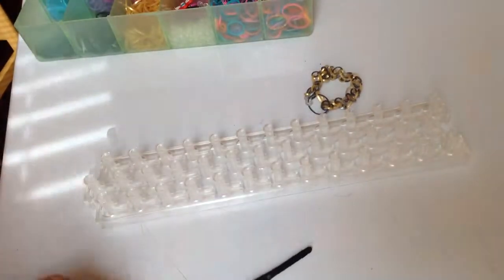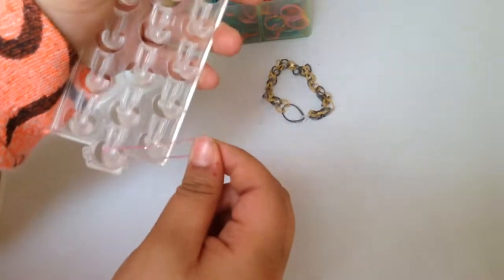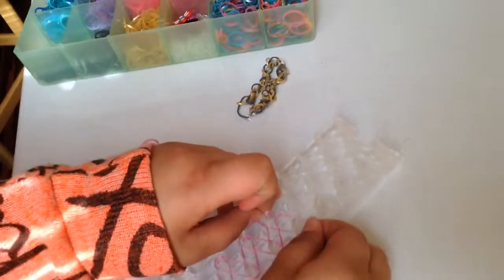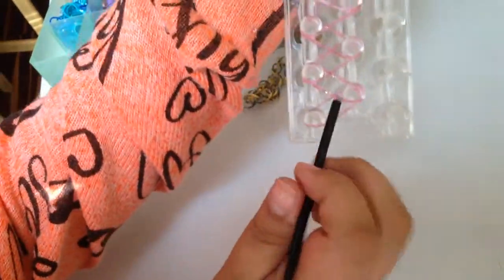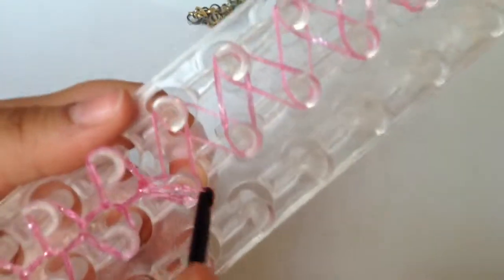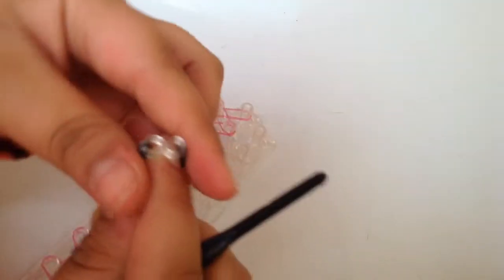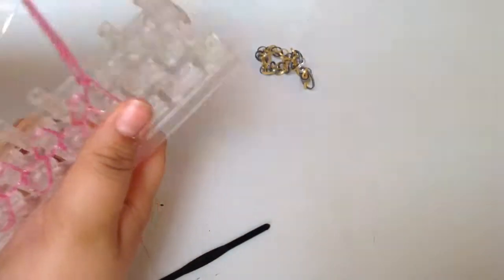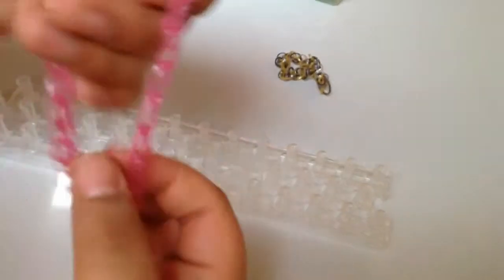MSP Loom How To - Loom single chain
Learn how to make a loom single chain bracelet. Watch MSP Loom show you how to make a Loom Single Chain Bracelet.